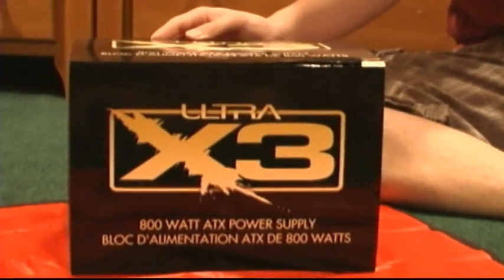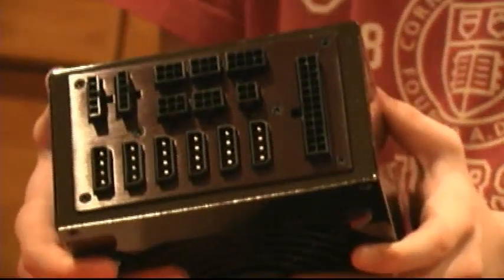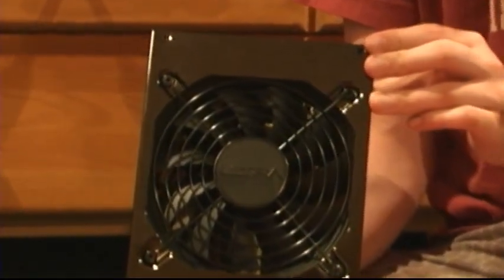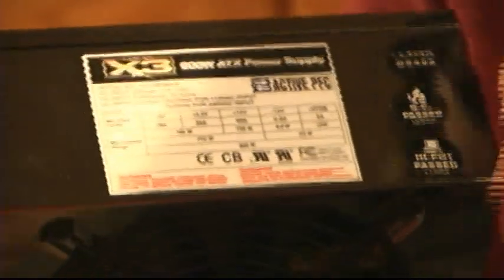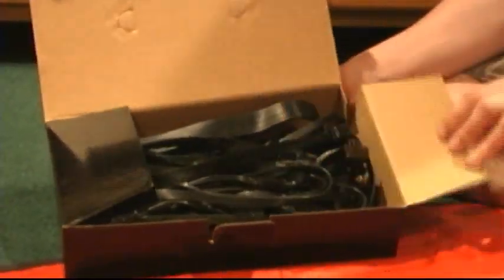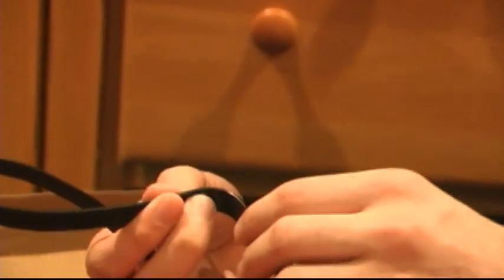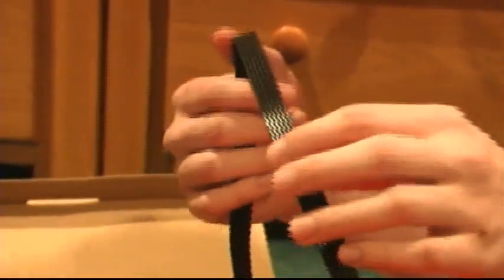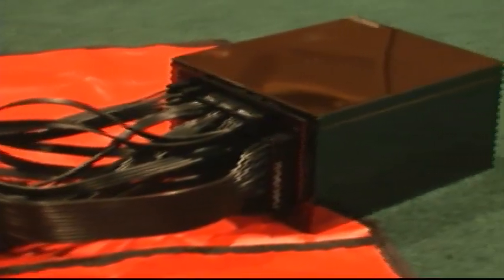Ultra X3 800W Power Supply Review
PSU Specifications:
80+ Certified, Active PFC, Fully Modular, Piano Black Finish, Supports SLI and Crossfire Setups, FlexForce Cables